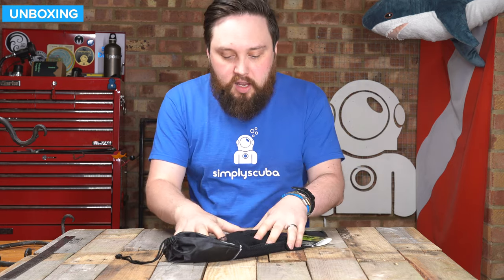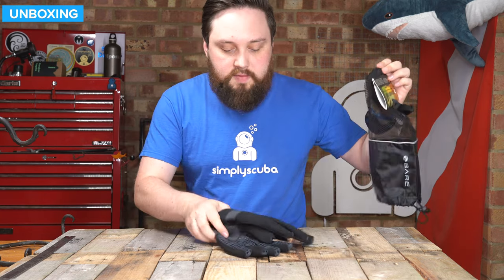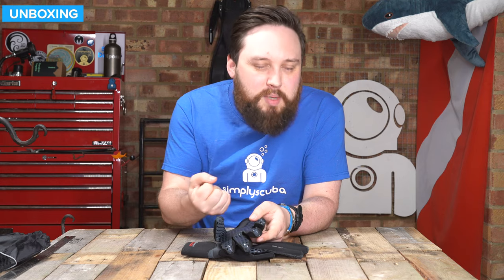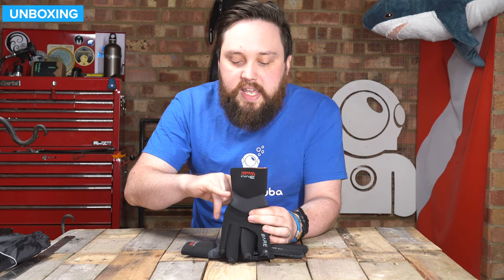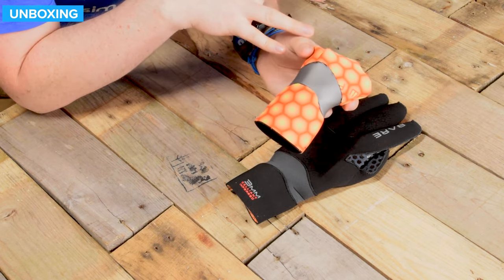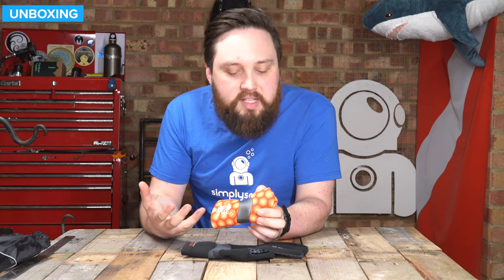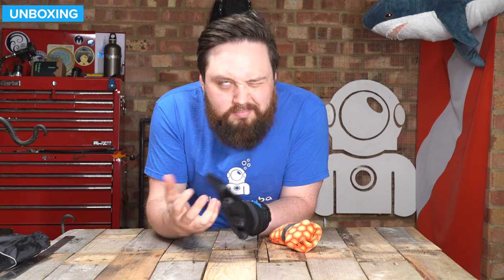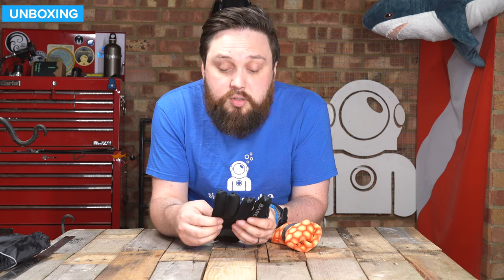Bare Ultrawarmth 3mm Gloves | Unboxing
The Bare 3mm Ultrawarmth Dive Gloves are a thin but warm pair of neoprene gloves. OMNIRED lining inside reflects heat from your hands back at them to help keep your hands warm. The thin 3mm neoprene is flexible and lets you feel what you’re doing

Who’s the Ultrawarmth For?
3mm gloves are great for temperate waters to protect your hands from getting cold and scrapes in the water. Warmer than other 3mm gloves the Ultrawarmth have a unique inner liner that keeps the warmth in without added thickness.